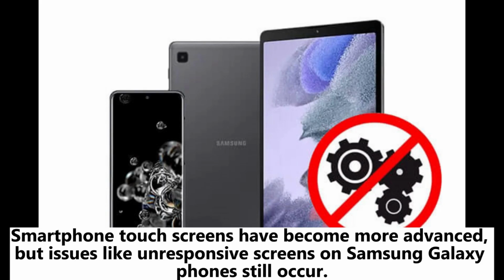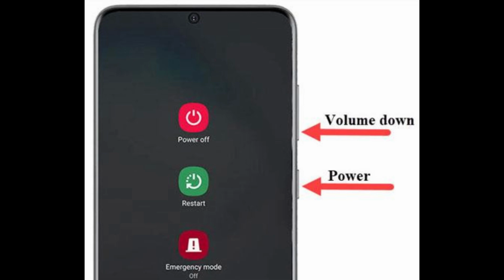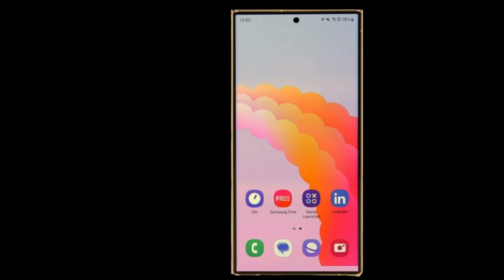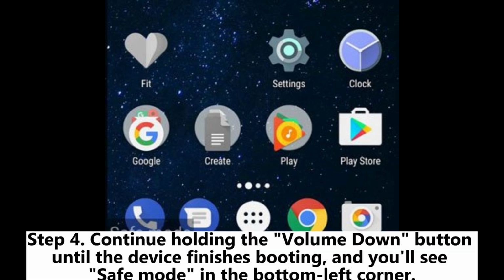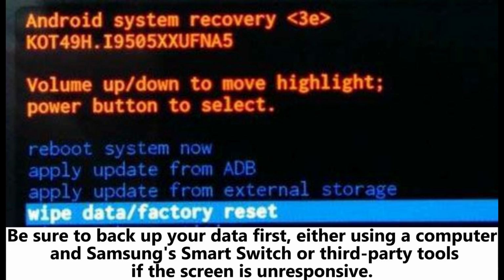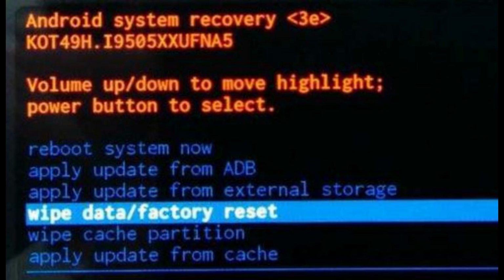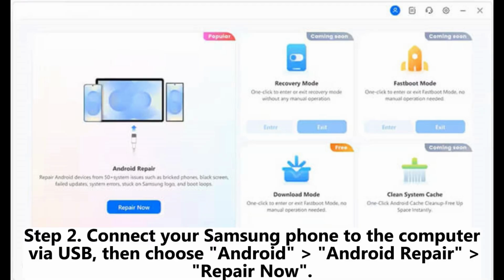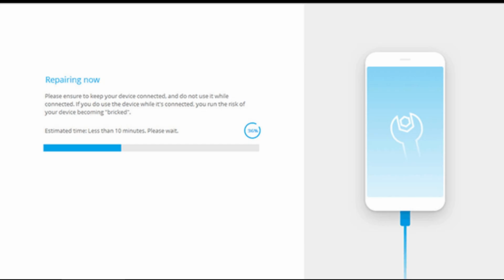Touch Screen Not Working on Samsung: 8 Reliable Solutions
The touch screen is not working on your Samsung phone? Check this guide to learn how to repair the Samsung phone touch screen issue with 8 simple solutions.

00:00 Start
00:13 Solution 1. Force Restart Your Phone
00:31 Solution 2. Remove the Phone Case/Screen Protector
00:48 Solution 3. Clear the Screen
01:03 Solution 4. Check the Charger
01:16 Solution 5. Enter the Safe Mode
01:52 Solution 6. Factory Reset Samsung
02:45 Solution 7. Fix the Samsung System Issue in One Click
03:36 Solution 8. Contact Samsung Support